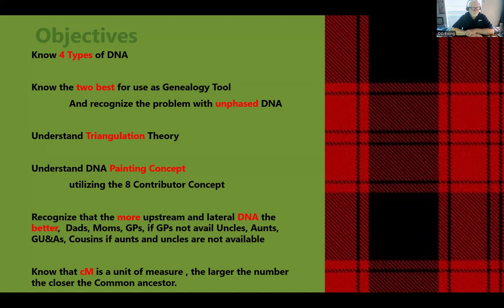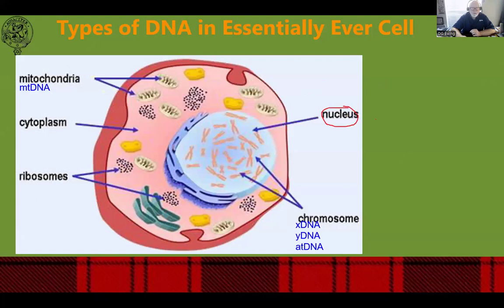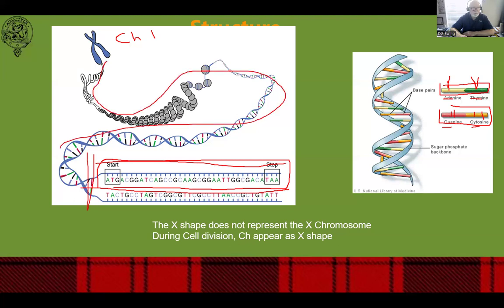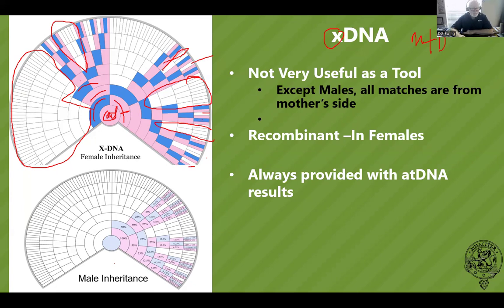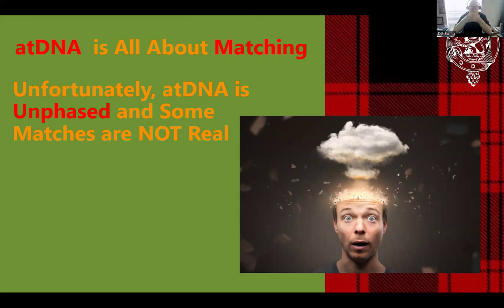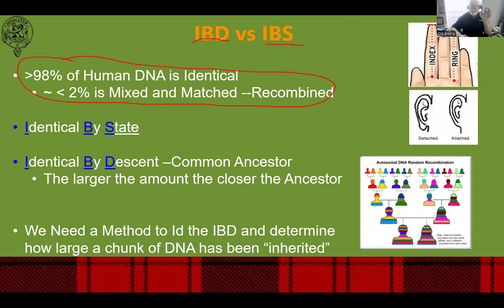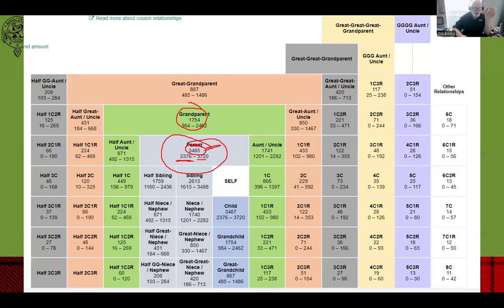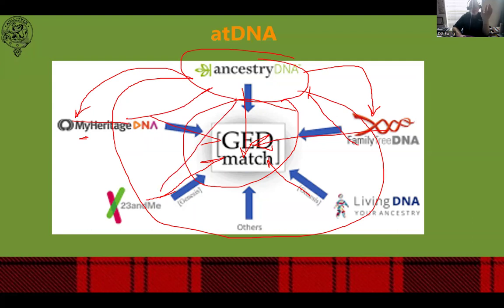Ewing DNA as Research Tool Part 1